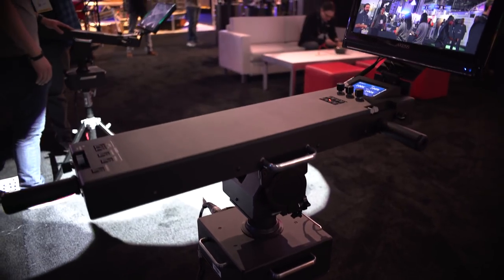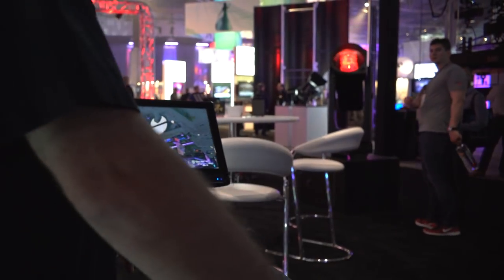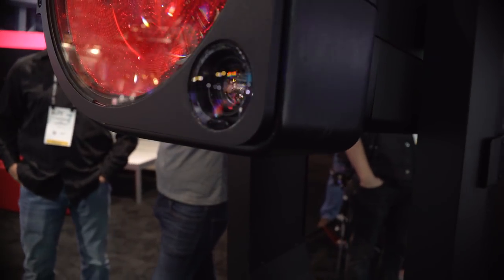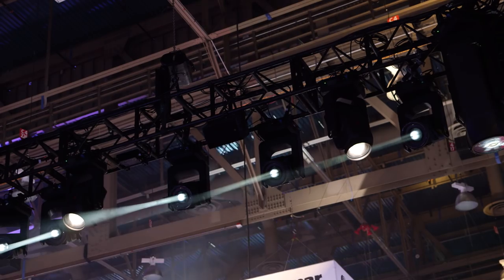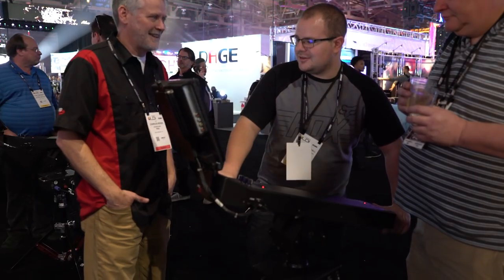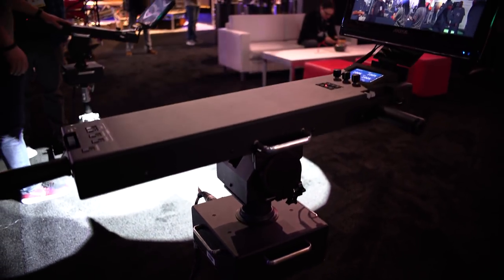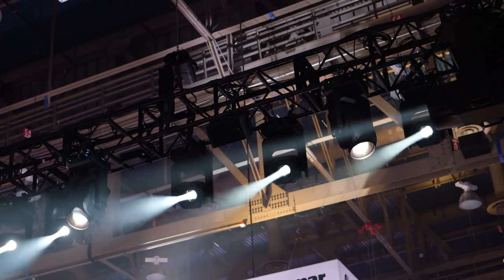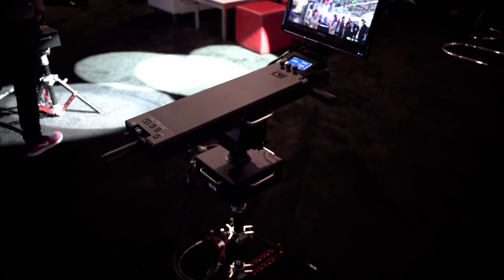PRG GroundControl™ Followspot System | LDI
PRG's GroundControl™ Followspot System's cutting-edge technology took LDI by storm.